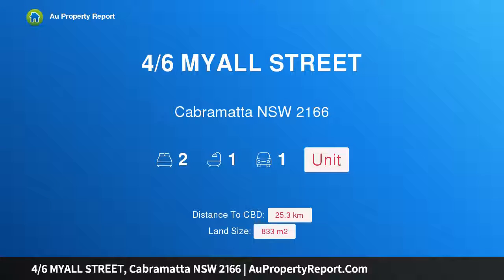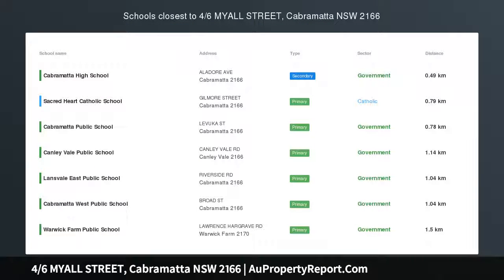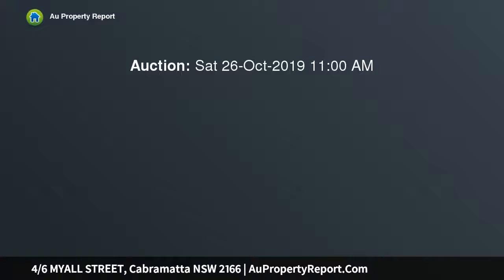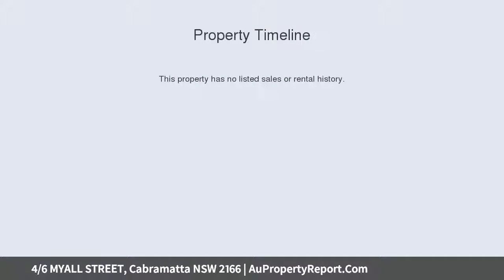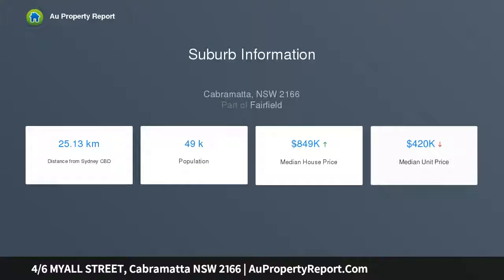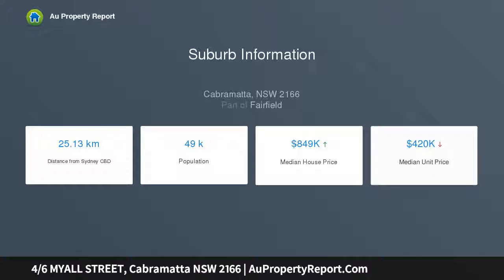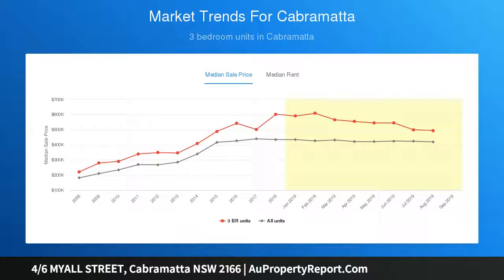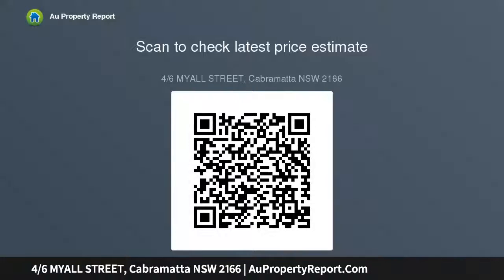4/6 MYALL STREET, Cabramatta NSW 2166 | AuPropertyReport.Com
4/6 MYALL STREET, Cabramatta NSW 2166
Property Type: unit
Bedrooms: 2
Bathrooms: 2
Car Space: 1
Prime Location